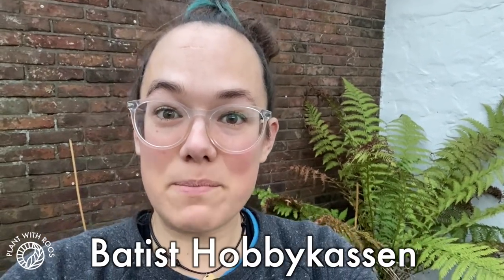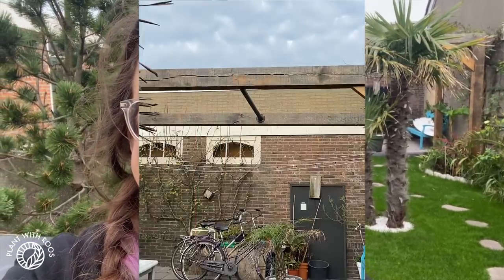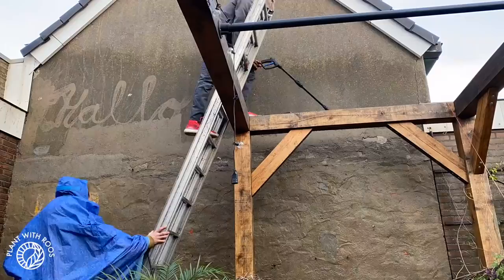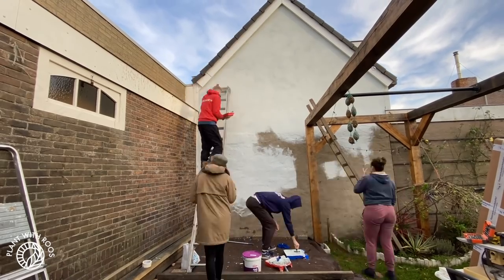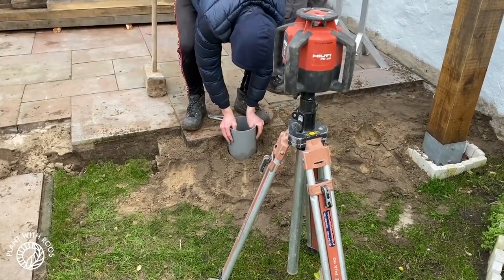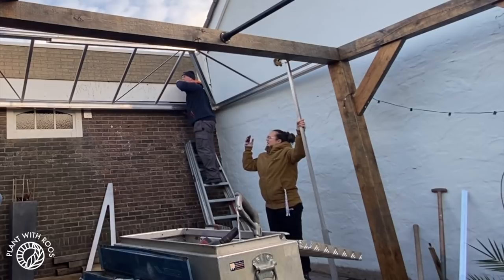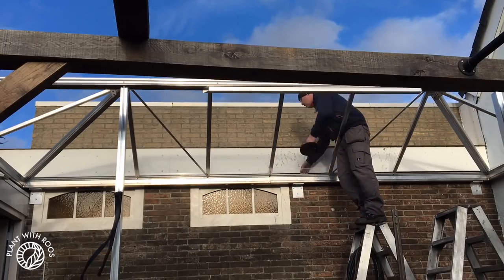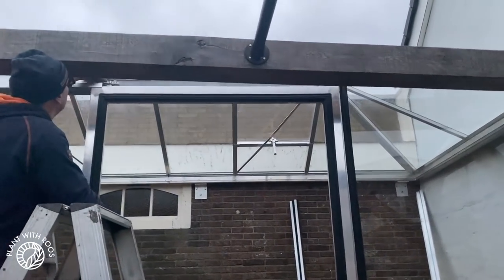Greenhouse build! ft Batist Hobbykassen | episode 1 | Plant with Roos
Finally! Watch our greenhouse being built and hear the plans we have for it. This will be a series as we will move plants into the greenhouse, build a living wall, a lounge area and a repotting station. The greenhouse is from Batist Hobbykassen

Check my favourite planty places and things on my updated website!

Donut humidifier (these are not very sustainable, they can stop working very quickly which is very annoying! But it's the only thing that fits in my terrarium) - US EU
Growlight Mars Hydro SP150 (the big one) - US EU

Plant velcro (Thank you @delaplants!) - US EU

Planty book The Signature of All Things by Elizabeth Gilbert - US EU